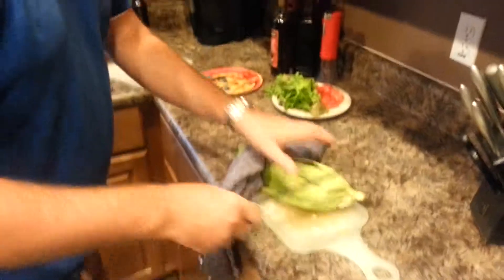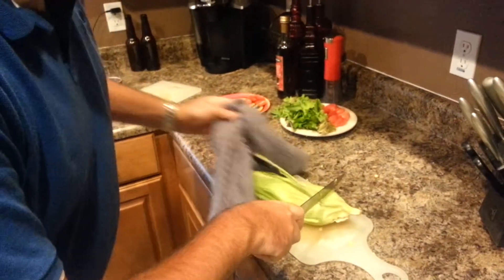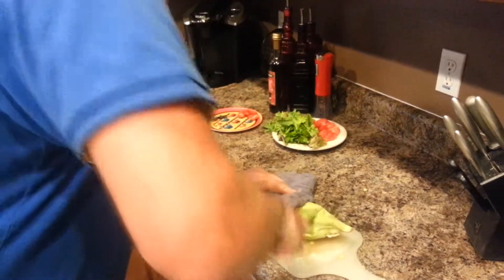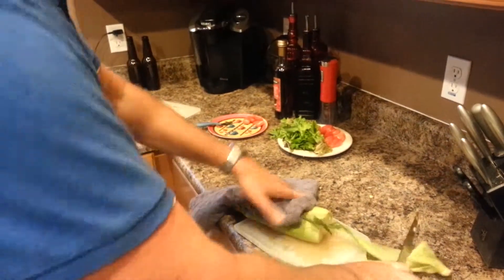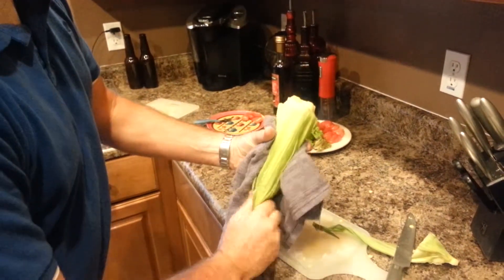Best way to cook corn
Microwaved sweet corn.  Easiest way to cook it.  No husking, no silking.  3 minutes per ear.